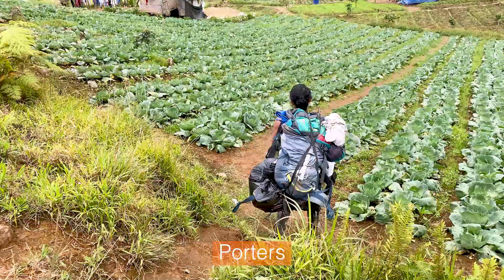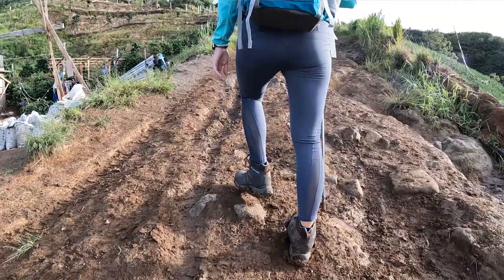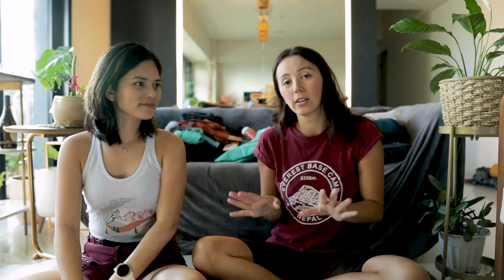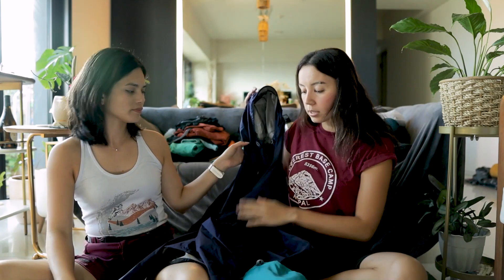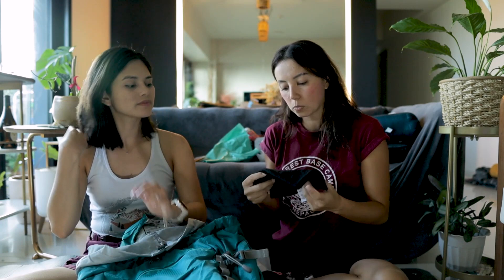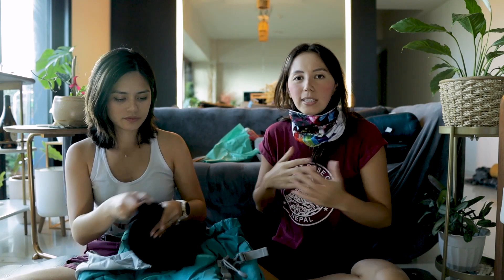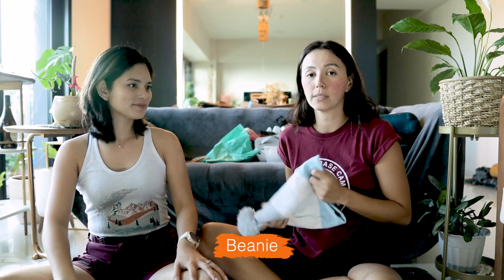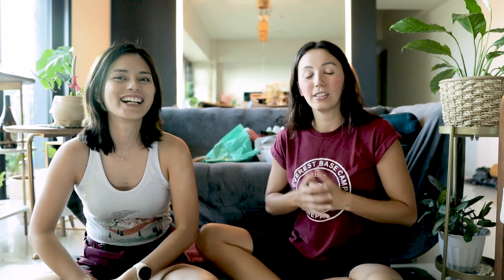HOW TO PACK for 2-Day Hiking & Camping to Mt. Apo 🇵🇭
Before we headed off to Mt Apo, we made a video that covers all the things we packed for our 2-day hike and 4 day trip to Davao.